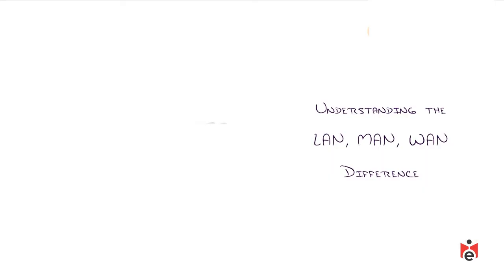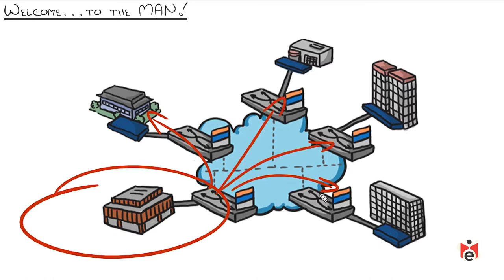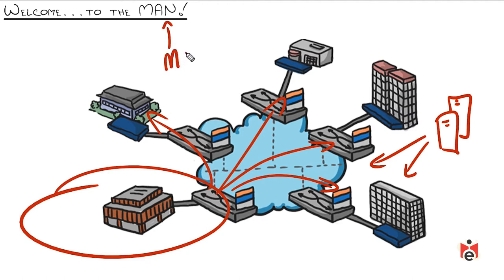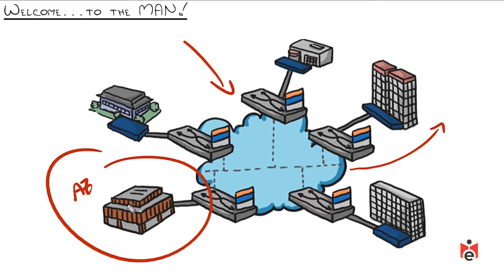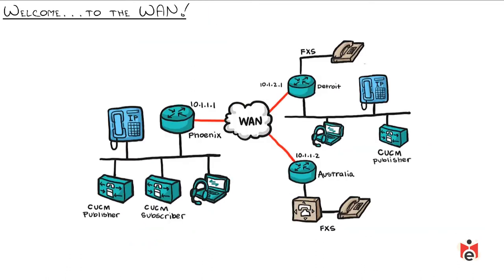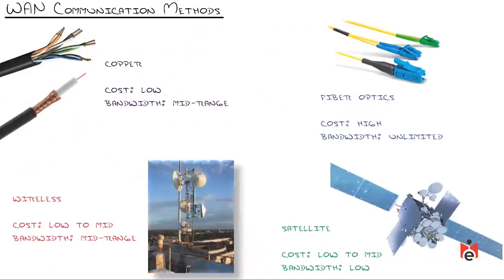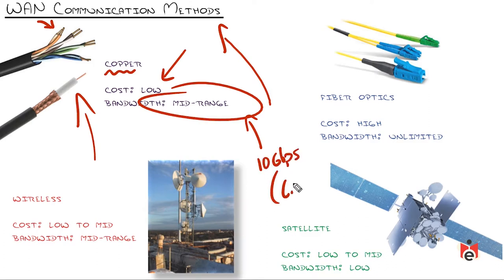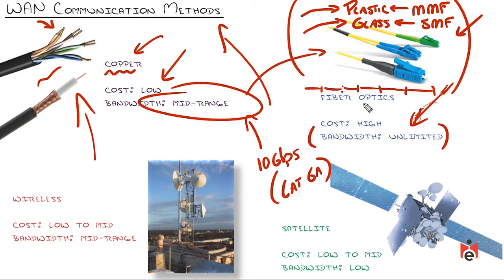WAN Technologies WAN Types ISDNPRI T1 T3 E1 E3 and OC PPP PPoE SIP | E India Info Hub